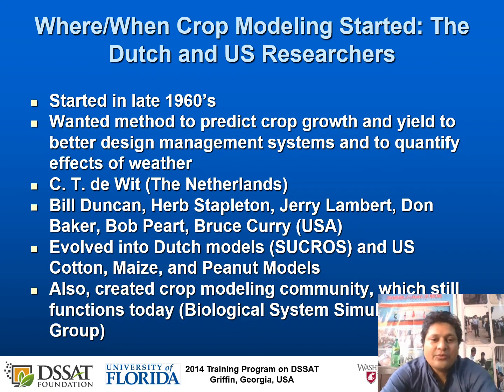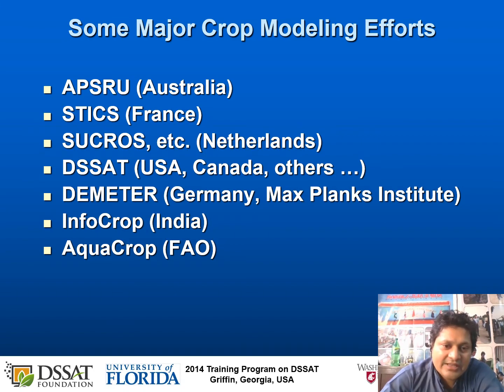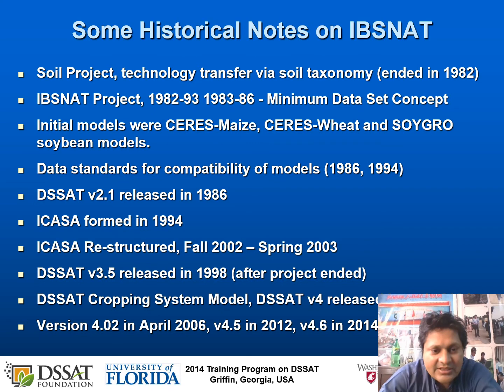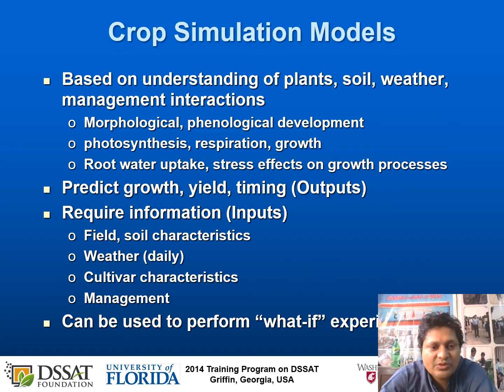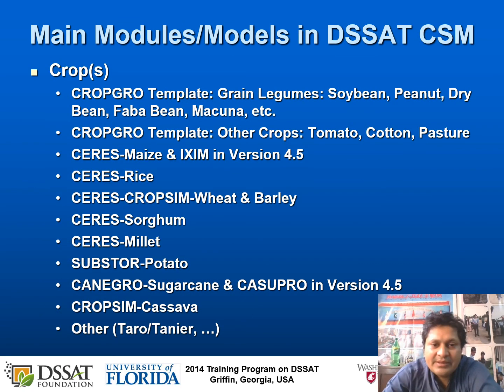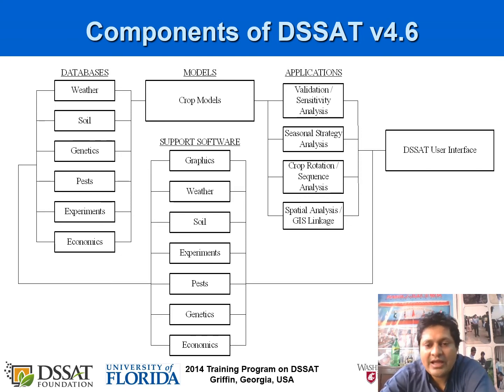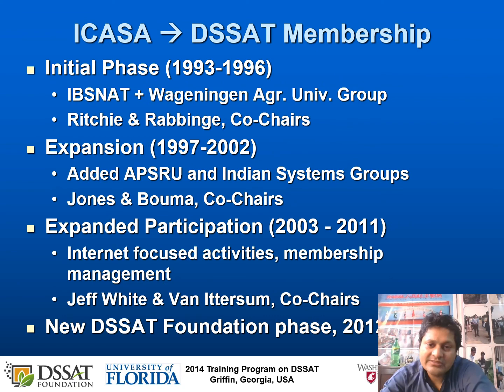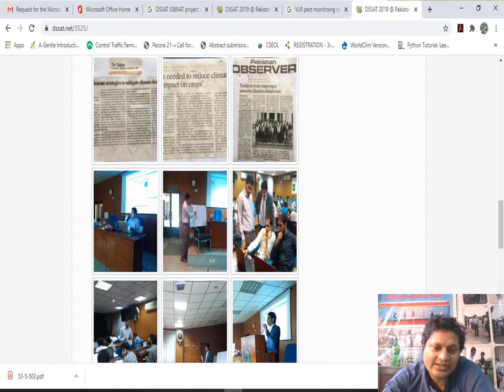Introduction to the DSSAT model